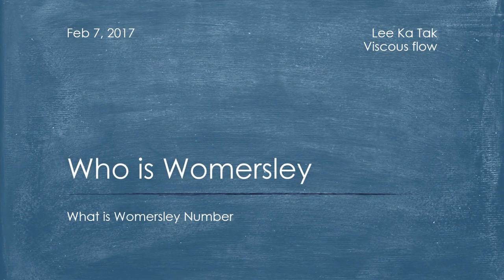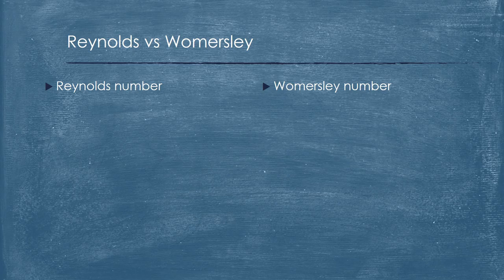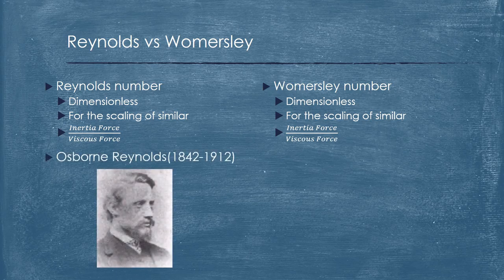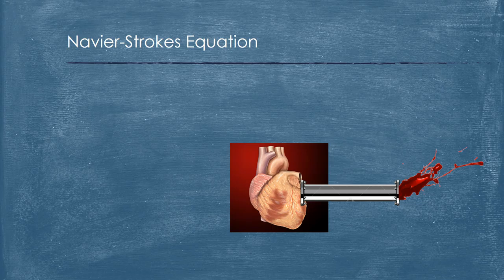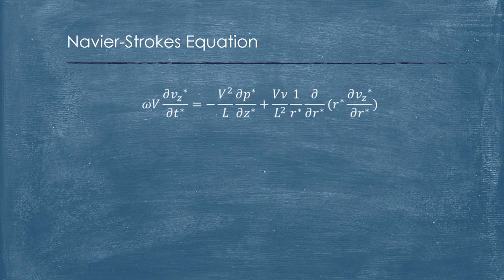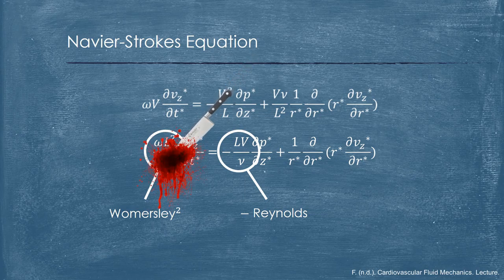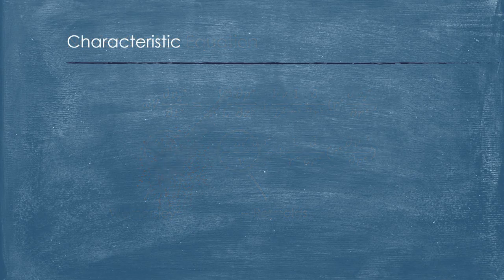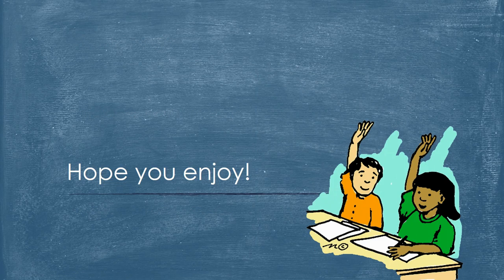What is Womersley Number